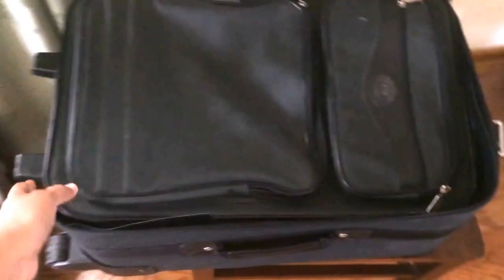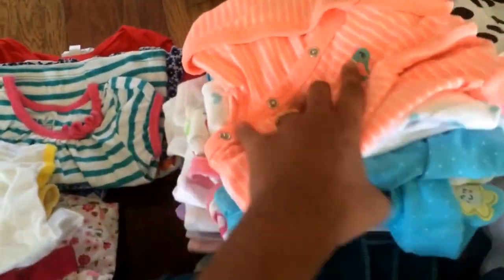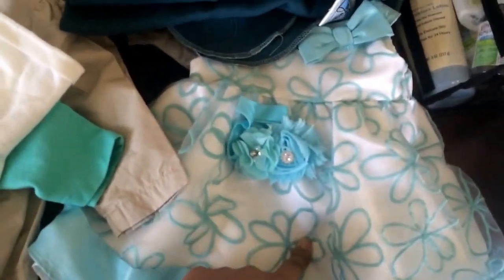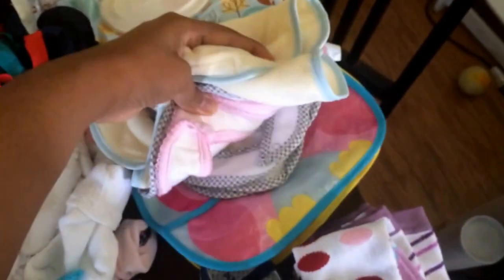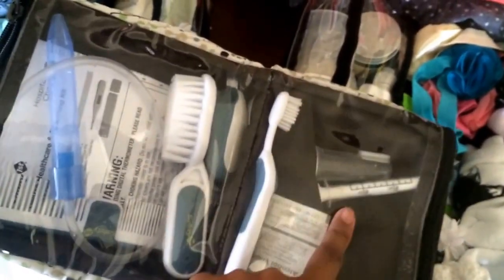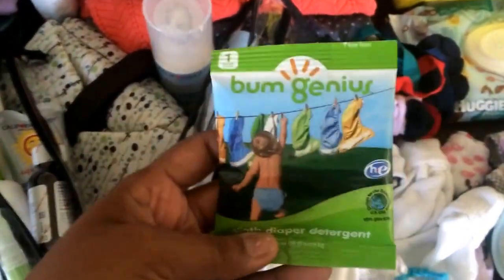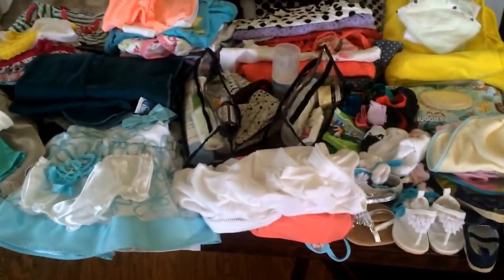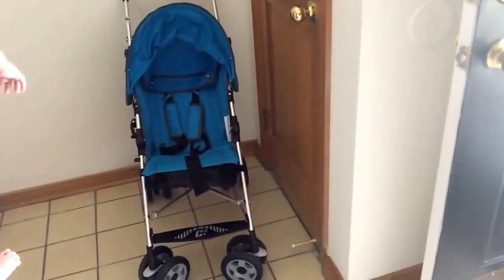High Maintenance Baby? What's in Sofia's Luggage?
What I packed for Sofia on our recent trip to DFW.  I will be making a followup vlog of what I actually used